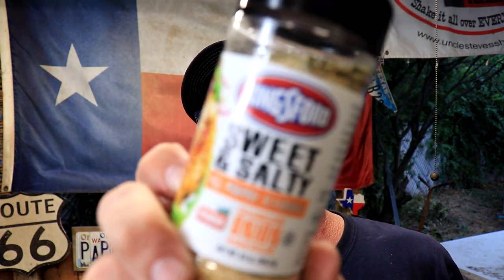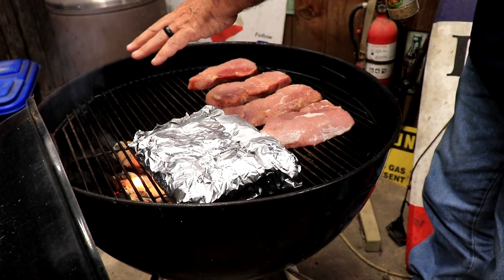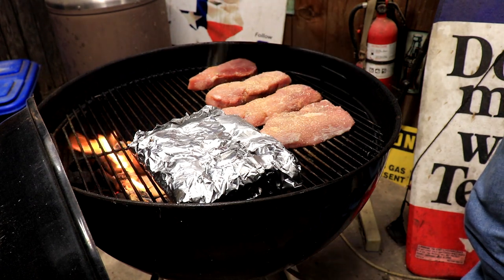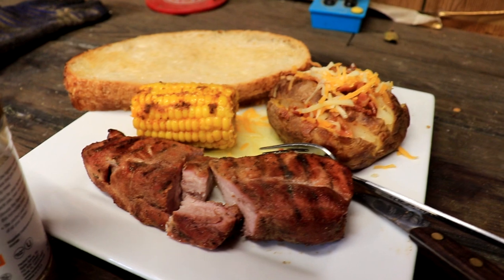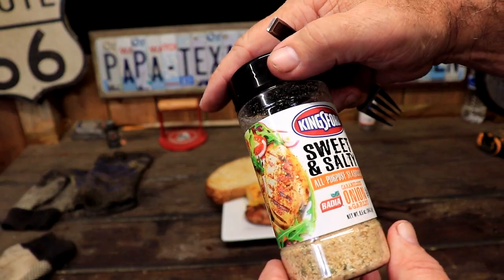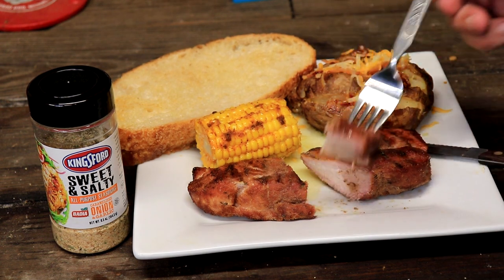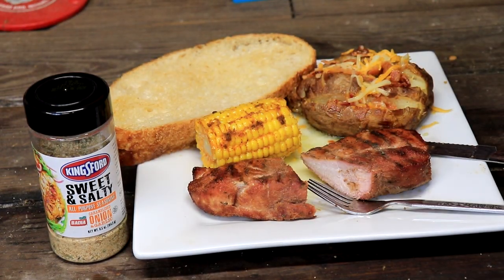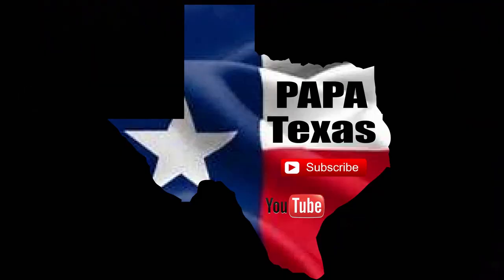Sweet & Salty Pork Chops PAPA Texas Instagram Account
Sweet & Salty Pork Chops
Link to Kingsford Sweet & Salty Seasoning

0:00 Intro
0:55 Start of Cook
1:26 Plated Meal
1:56 Taste Test
2:46 Outro

If you want to help support the PAPA Texas Channel, shop Amazon using this link, it cost you nothing more

Link to the Weber Kettle
Link to Charcoal Scooper
SMARTRO ST54 Digital Thermometer
Ove Glove